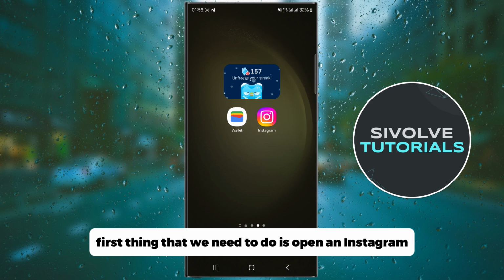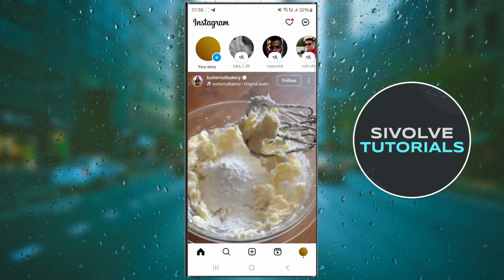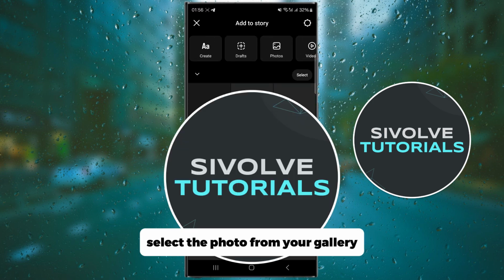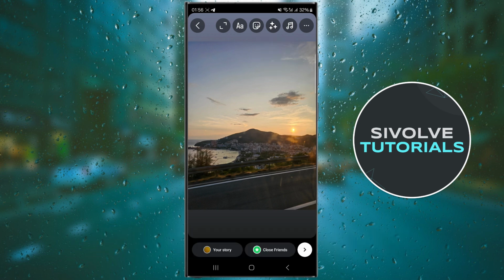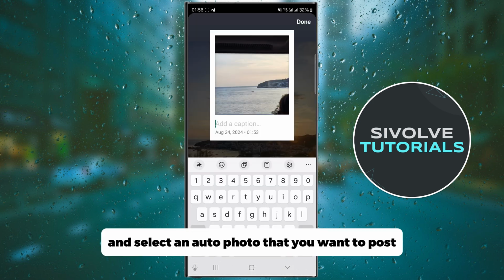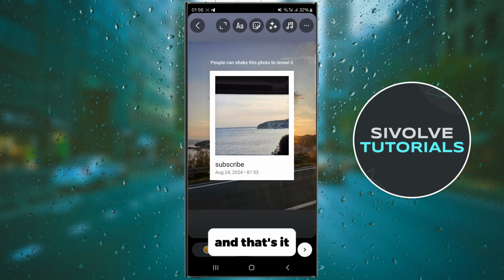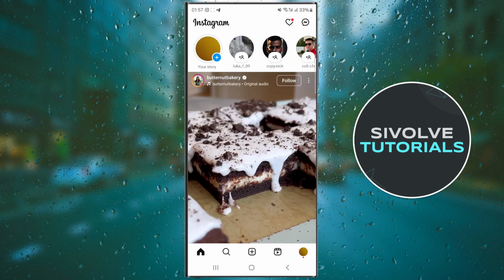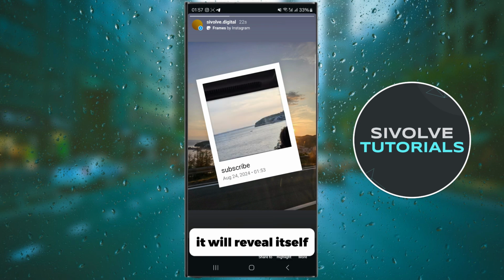How to Use Instagram Polaroid Frames - FullGuide 2024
I am showing you how to use new Instagram Frames option.